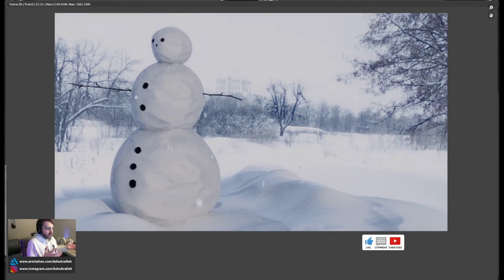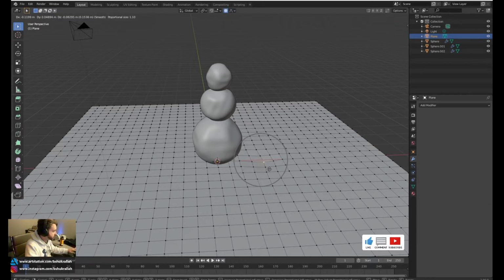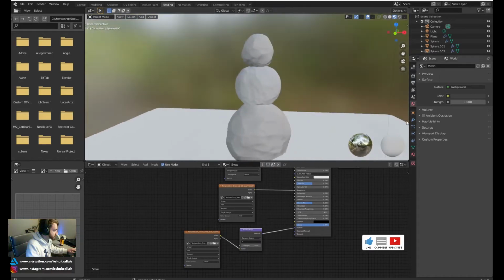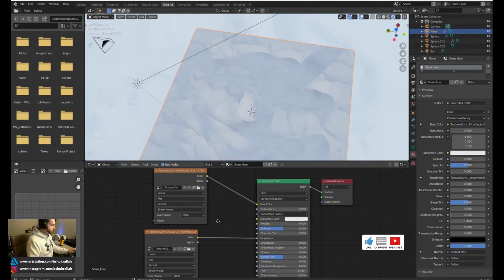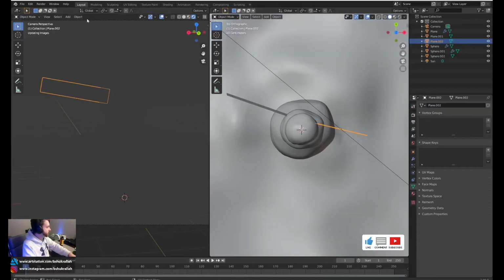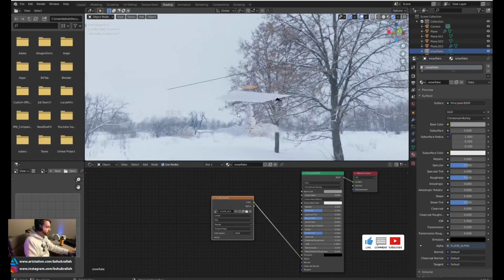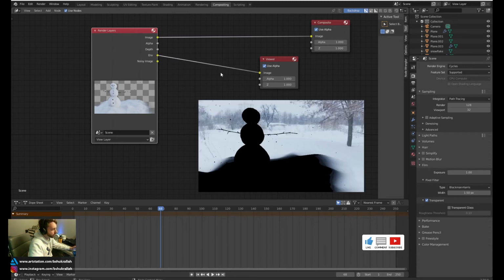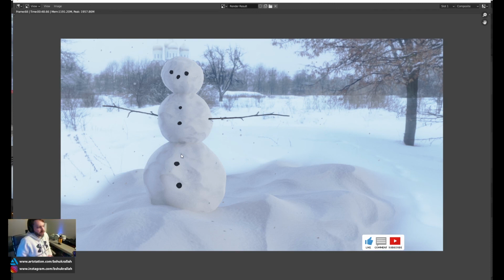Blender 2.9 Absolute BEGINNERS Tutorial!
Are you new to Blender? Don't worry, we all were at one time, including myself. In fact, one of the first Blender tutorials I did involved making a snowman, so I figured I would return the favor.

This tutorial covers basic modelling, sculpting, texturing, setting up materials, rendering, particles and a bit of compositing.